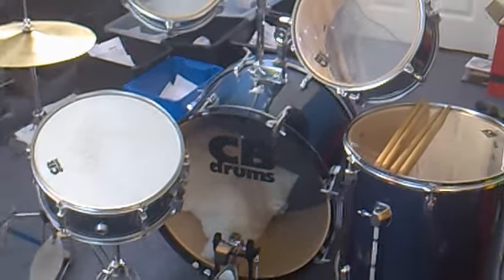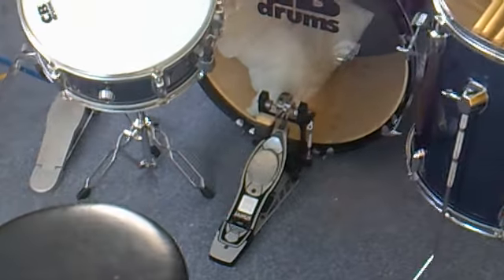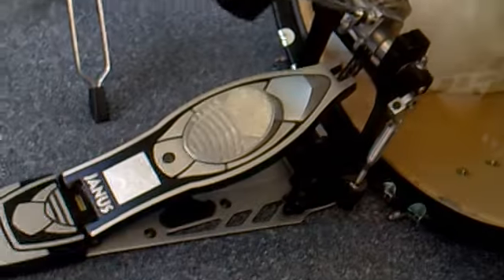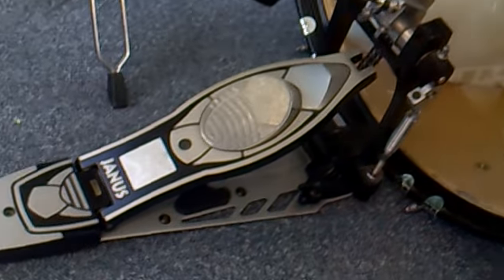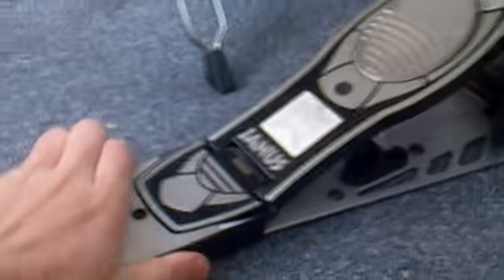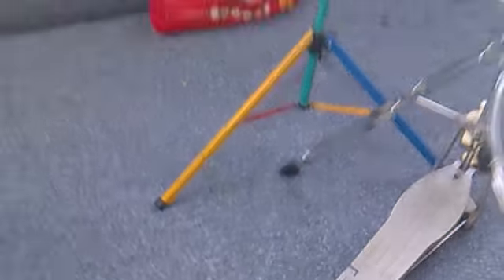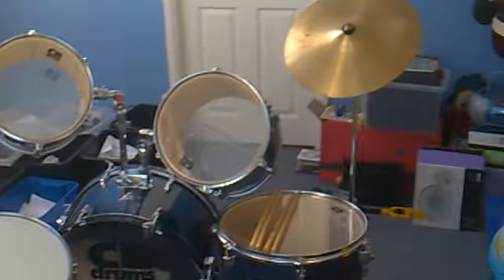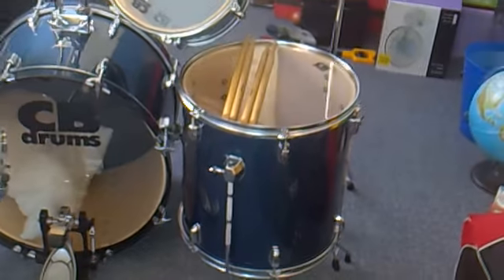CARDIFF GUMTREE ADVERT JANUS DRUM PEDAL AND CB DRUM KIT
HI GUYS THIS IS MY JANUS DRUM PEDAL AND CB DRUM KIT IF YOU ARE INTRESSTED RING ME ON:- 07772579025 OR

Drum Pedal:- £80 ONO
Drum Kit      :- £140 ONO